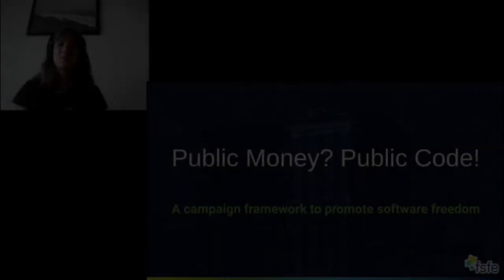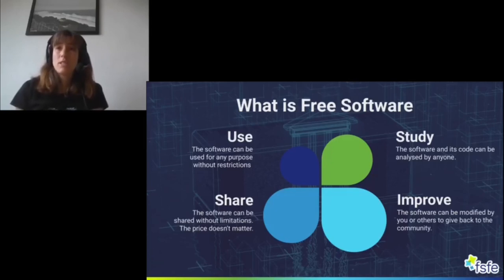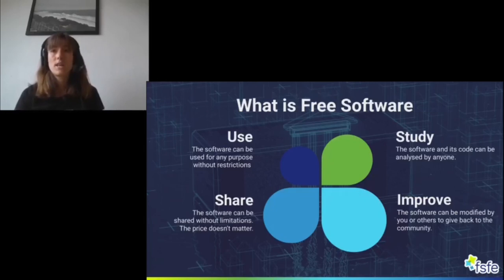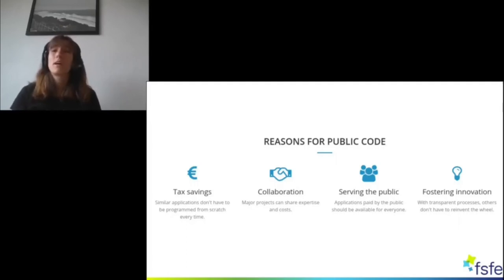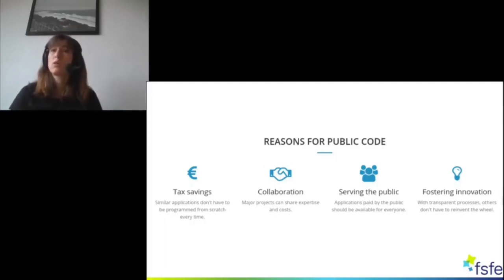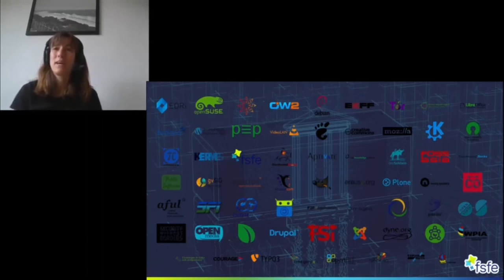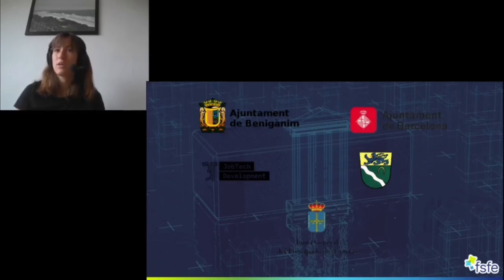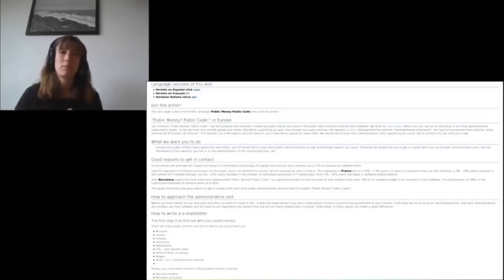openSUSE Virtual Conference 2021 - "Public Money? Public Code!"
A campaign framework to promote software freedom

Do you want to promote Free Software in public administrations? Then the campaign framework of "Public Money? Public Code!" might be the right choice for you; no matter if you want to do it as an individual or as a group; if you have a small or large time budget.

More than 200 organisations, and more than 29,000 individuals demand that publicly financed software should be made publicly available under Free Software licenses. Together we contacted politicians, decision makers,  and civil servants on all levels -- from the European Union and national governments, to city mayors and the heads of public libraries about this demand. This did not just lead to important discussions about software freedom with decision makers, but also already to specific policy changes. Already, we have administrations from Spain, Sweden and Germany supporting “Public Money? Public Code!”.

In the talk, I will explain how the campaign framework can be used to push for the adoption of Free Software friendly policies in your area; be it your public administration, your library, your university, your city, your region, or your country.

bonnie